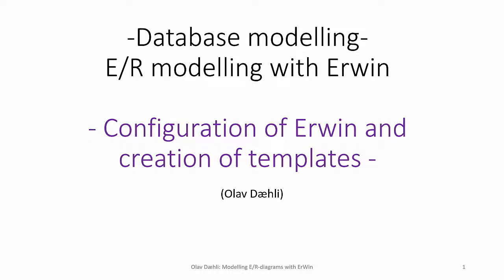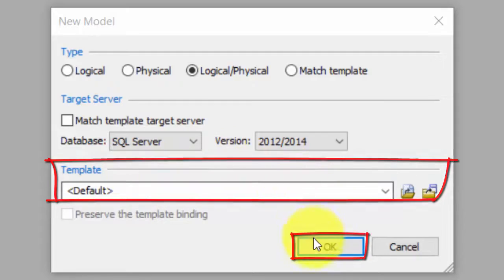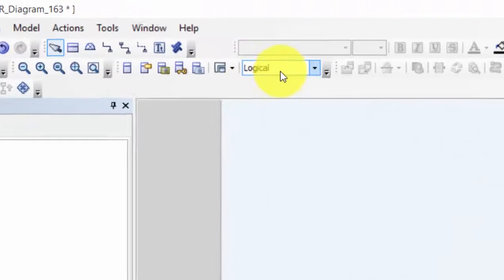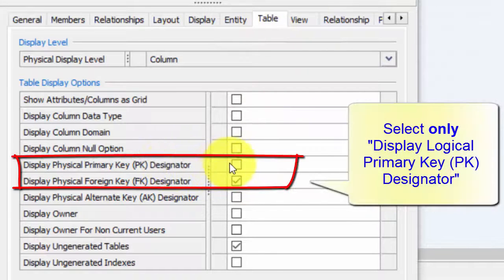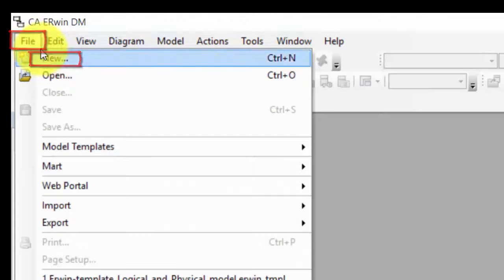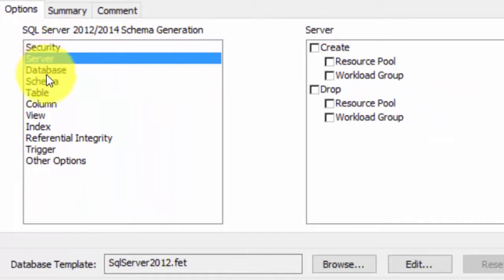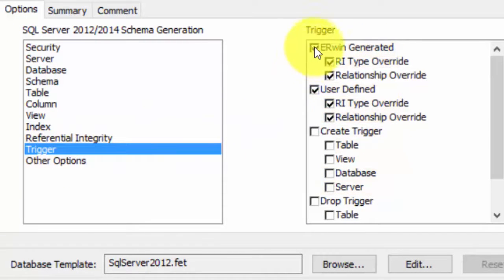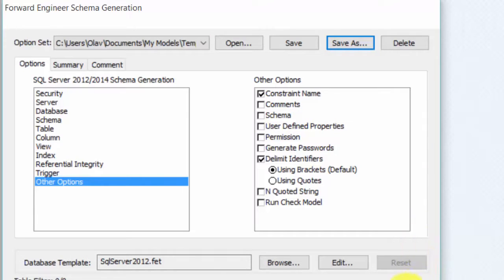11: Databases: E/R-modelling - Configuring ERWIN and creating ERWIN-templates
Topics: The video shows Erwin-configuration of what model elements to display when modelling both at a Conceptual (Logical)and Physical level. When the configuration is completed, a template for later use is created. The video also shows configuration of the Forward Engineering-process, where CREATE TABLE-scripts can be generated. When configured, a template is also here created for later use.